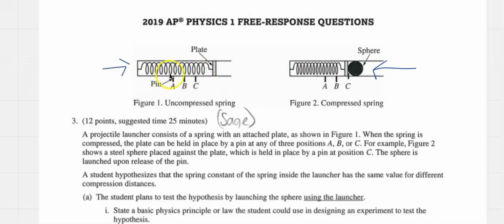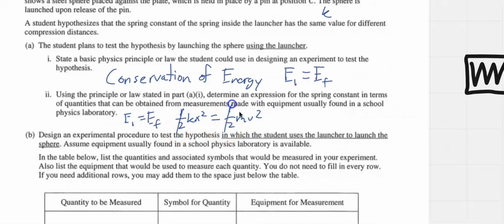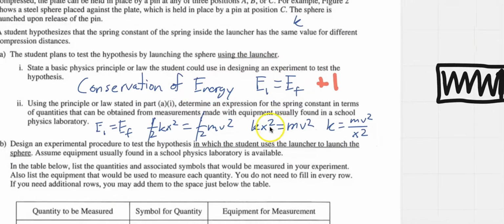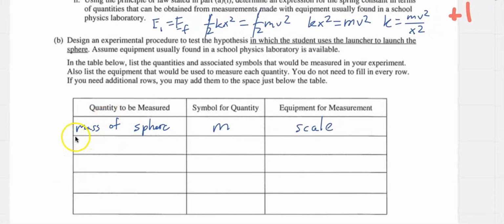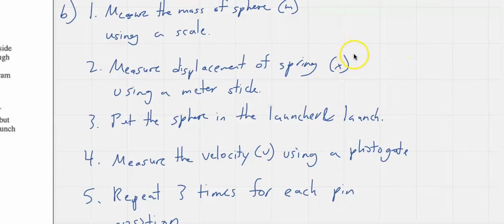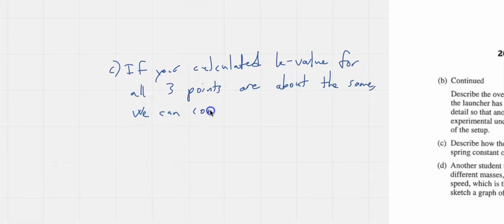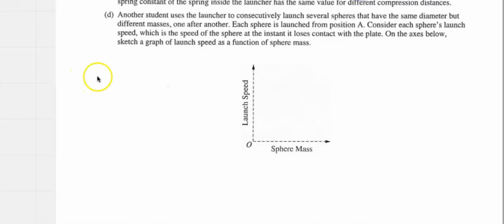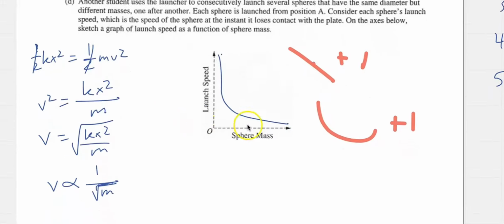2019 AP Physics FRQ #3